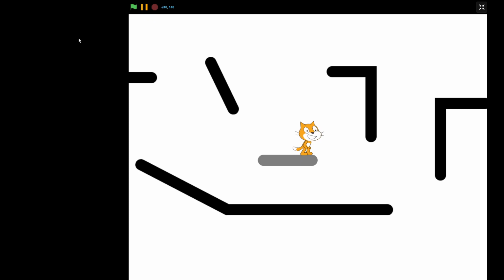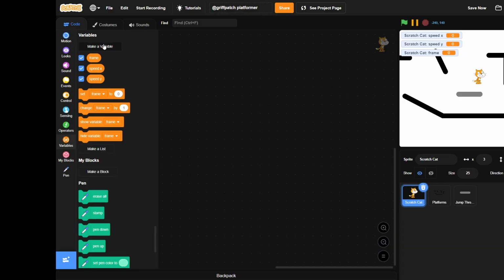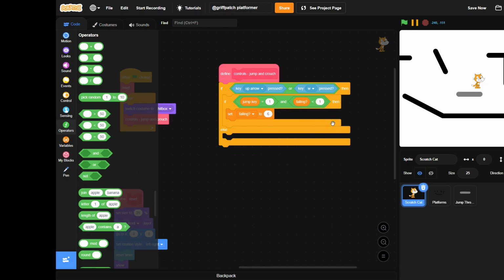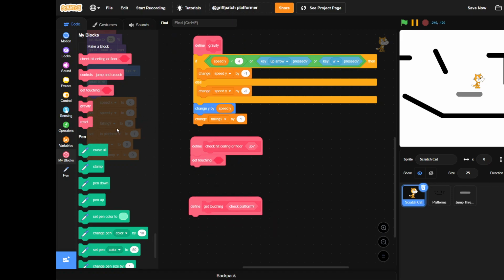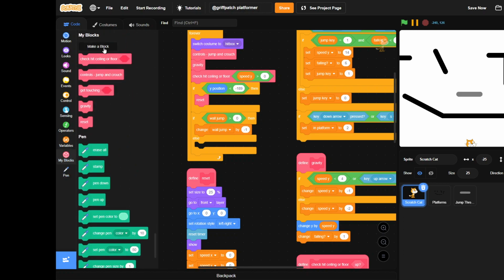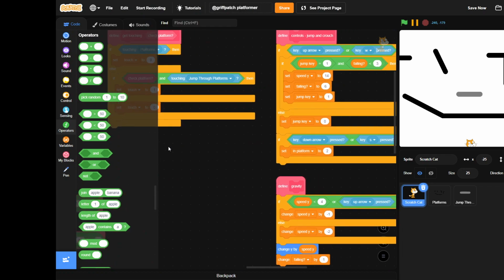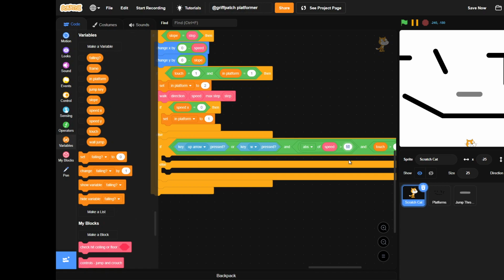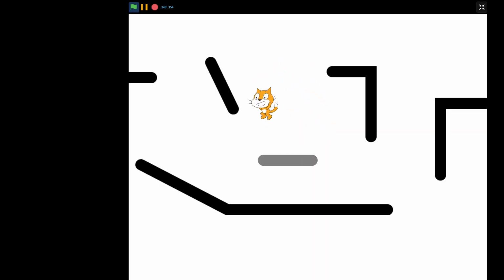How to Make @griffpatch's Platformer in Scratch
In this video, I will show you how to make a @griffpatch style platformer based on his platformer tutorial: